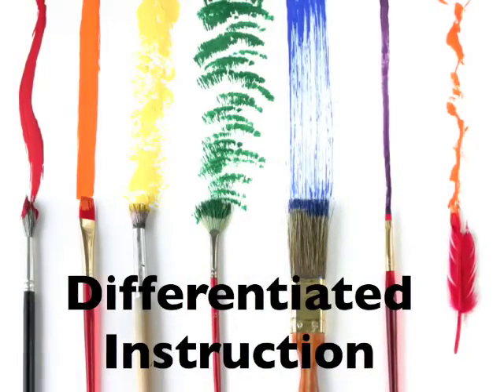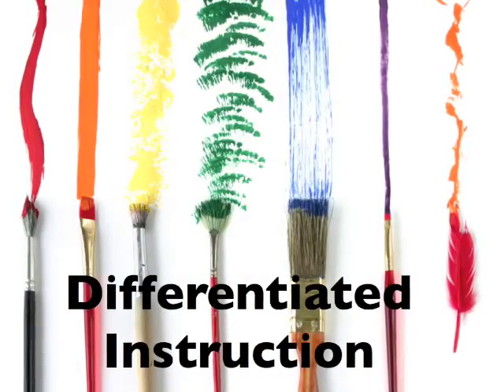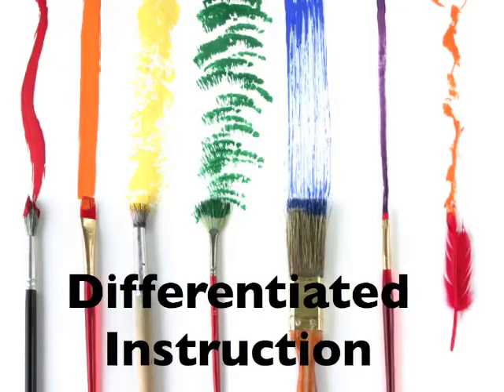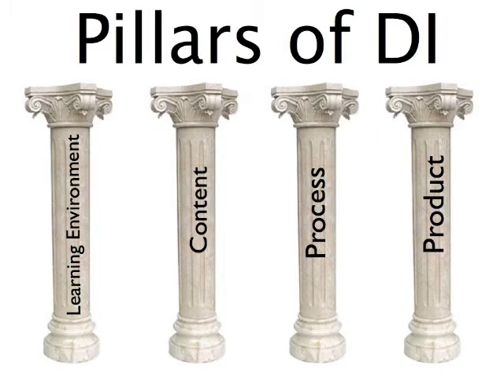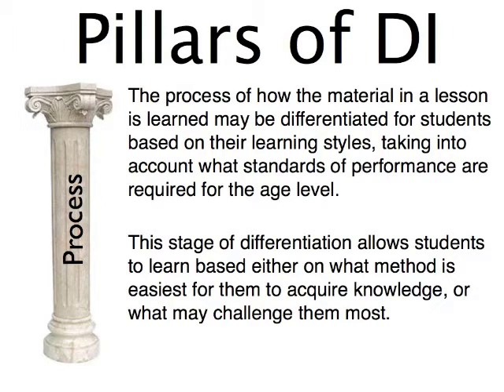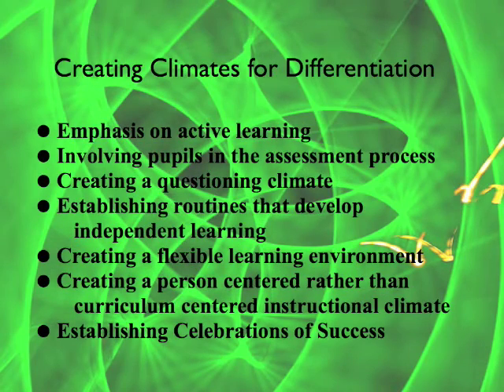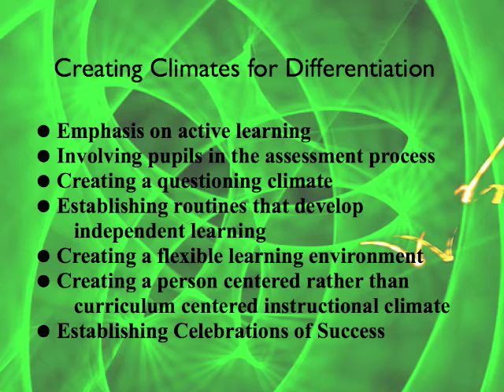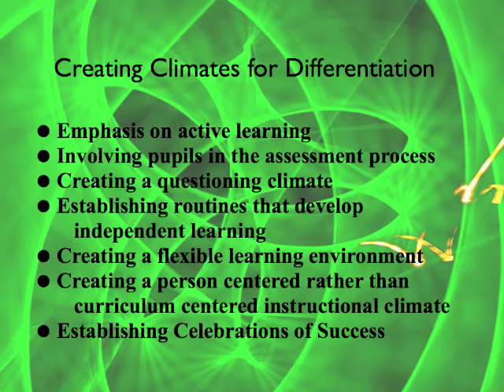Process Differentiation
Andrew M. Greeley Center for Catholic Education, School of Education, Loyola University Chicago.